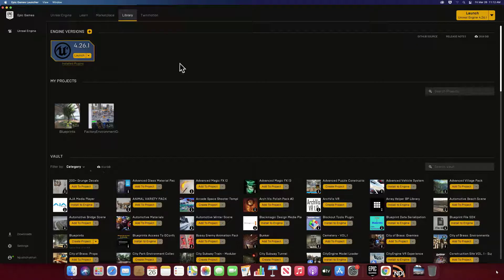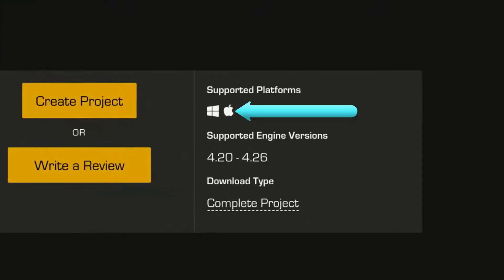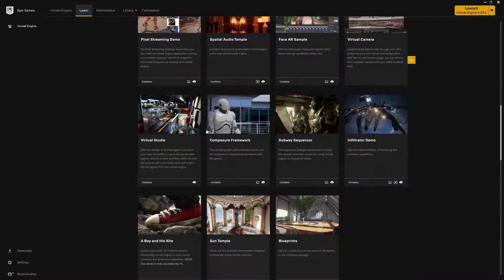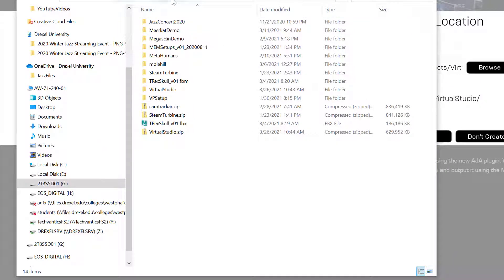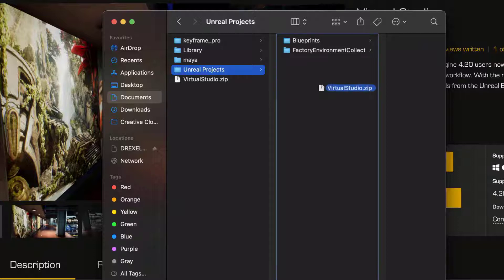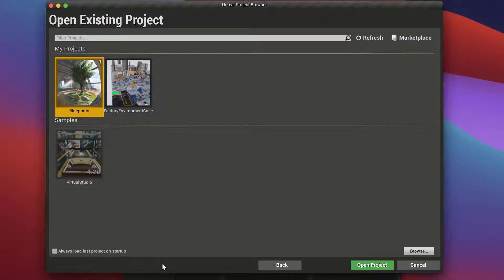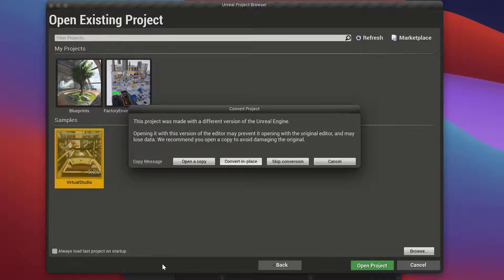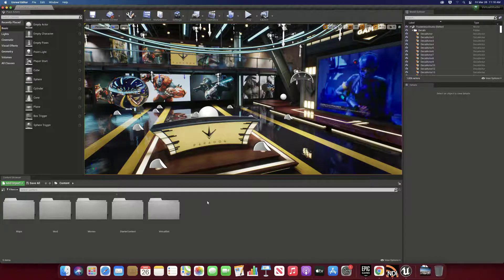Open Unreal Engine's Virtual Studio on a Mac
As of this recording, the Epic Launcher does nothing when a user clicks "New Project" for the Virtual Studio when using a Mac. The project is cross-platform though, and can be opened on a Mac. This video is a short demonstration showing how to download a copy of the project using the Epic Launcher on Windows, and then moving the files to open the Virtual Studio project on a Mac.